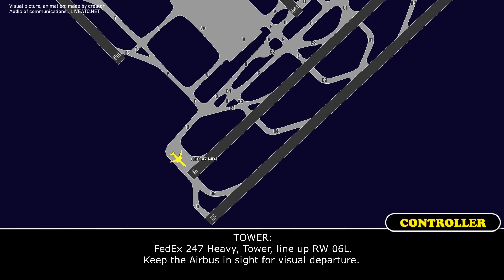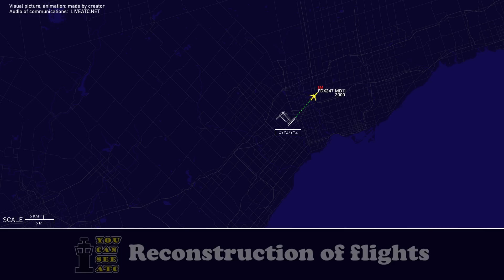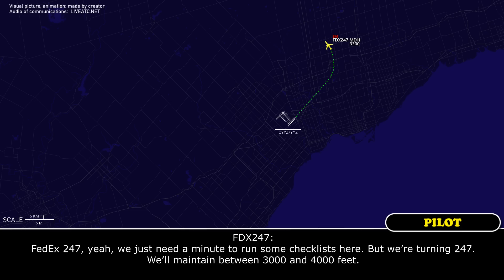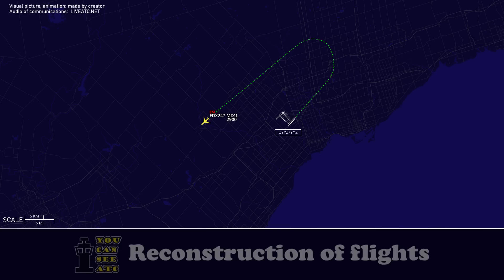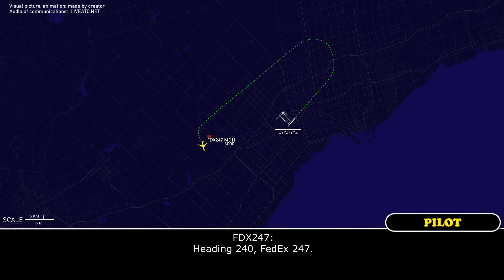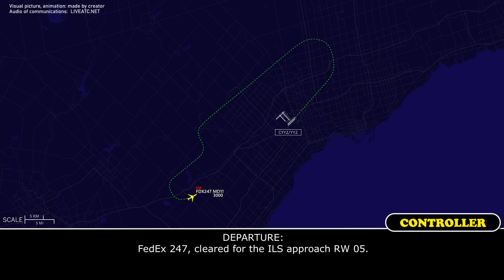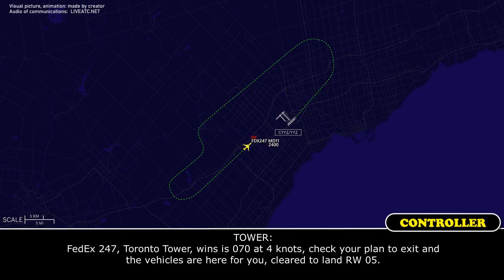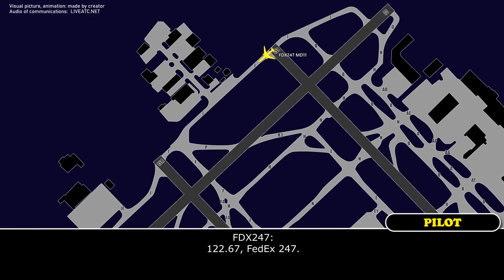Thrust reverser deployed after takeoff. FedEx MD-11 returns to Toronto. Emergency landing. Real ATC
THIS VIDEO IS A RECONSTRUCTION OF THE FOLLOWING SITUATION IN FLIGHT:

21-JUN-2023. A FedEx Express McDonnell Douglas MD-11F (MD11), registration N584FE, performing flight FDX247 / FX247 from Toronto Pearson International Airport (Canada) to Memphis International Airport, TN (USA) after departure declared an emergency, reported engine issue and requested return. Later the pilot said that the number one engine thrust reverser had deployed inadvertently. The aircraft is still on the ground at Toronto (more than 3 days after landing).

Timestamps:

00:00 Description of situation
00:17 Takeoff. FedEx 247 declared an emergency
01:25 The flight crew contacted Departure and reported thrust reverser deployment
02:43 FedEx 247 requested to turn inbound the airport
03:45 The cred requested another delay vector. They are not ready for the approach
04:37 The pilots are ready for approach and landing at Toronto Pearson Airport
06:27 FedEx 247 contacts Tower controller
07:04 Landing

HOW I DO VIDEOS:
1) I monitor media, airspace, looking for any non-standard, emergency and interesting situation.
2) I find communications of ATC unit for the period of time I need.
3) I take only phrases between air traffic controller and selected flight.
4) I find a flight path of selected aircraft.
5) I make an animation (early couple of videos don’t have animation) of flight path and aircraft, where the aircraft goes on his route.
6) When I edit video I put phrases of communications to specific points in video (in tandem with animation).
7) Together with my comments (voice and text) I edit and make a reconstruction of emergency, non-standard and interesting situation in flight.